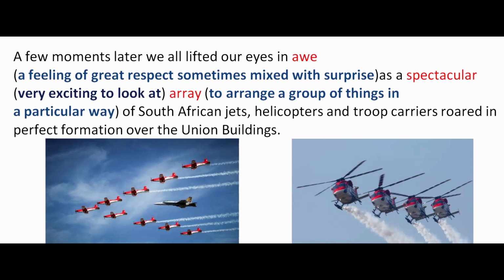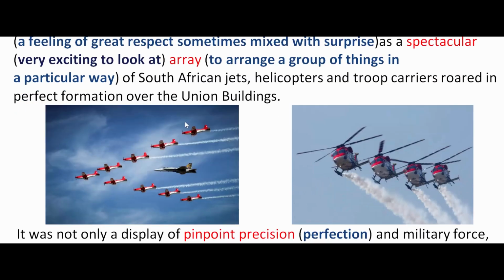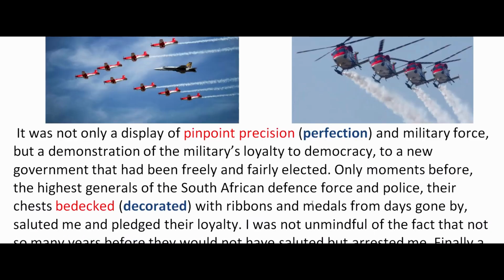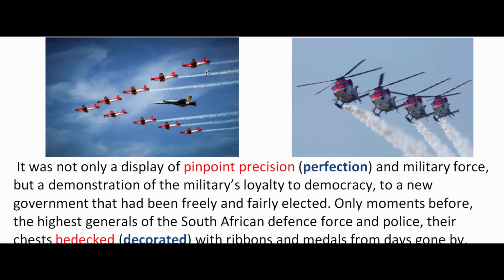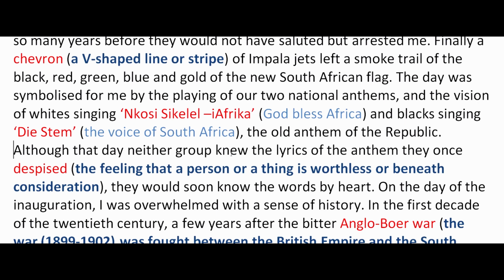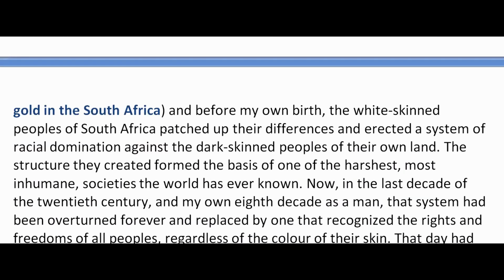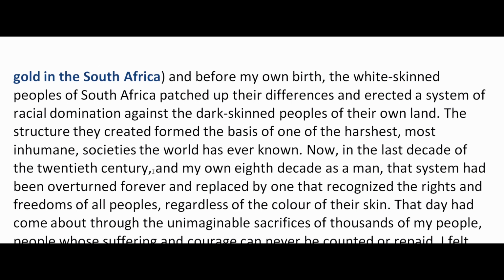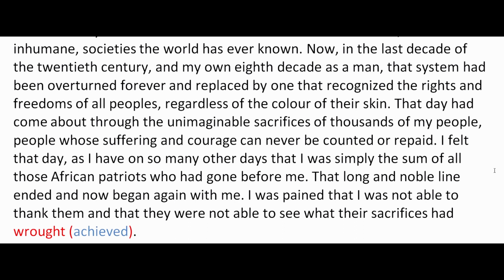NELSON MANDELA LONG WALK TO FREEDOM PART 2 EXPLANATION CLASS 10 CBSE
PROPER EXPLANATION OF THE CHAPTER